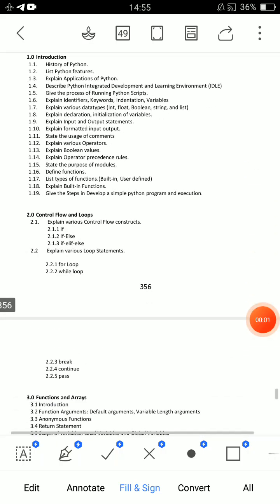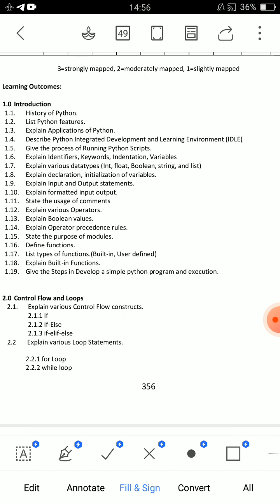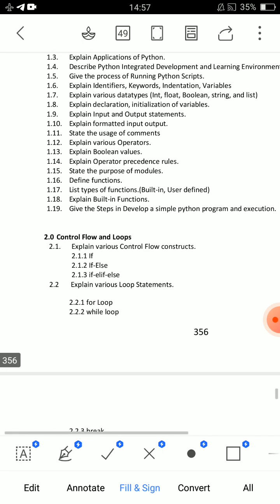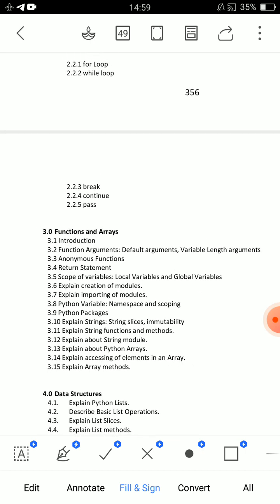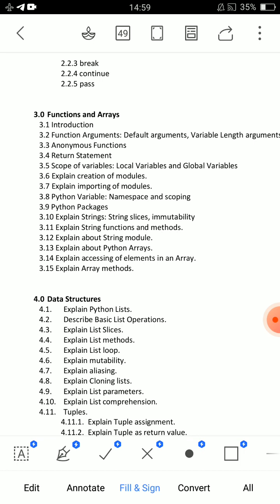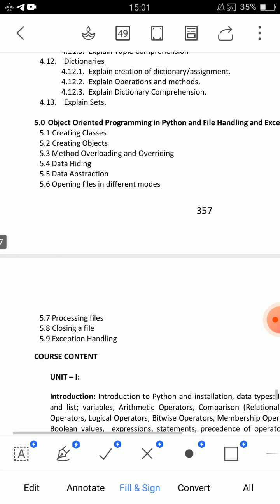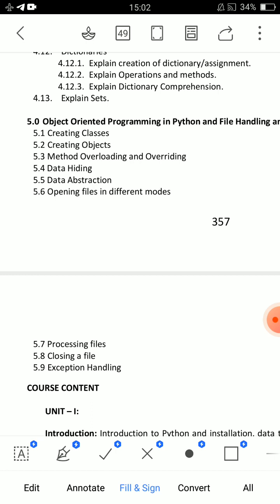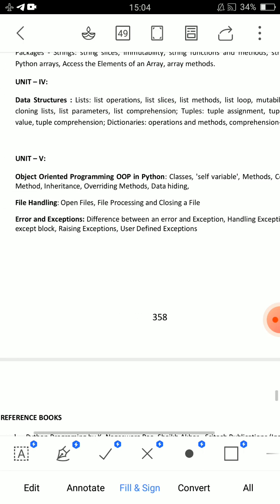diploma 5th sem python subject important questions| tips to pass python subject easily